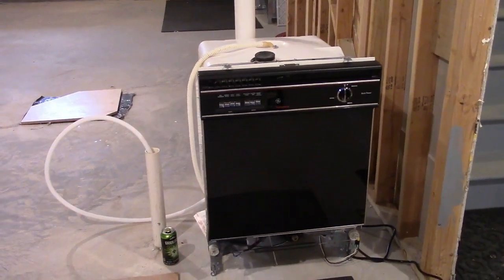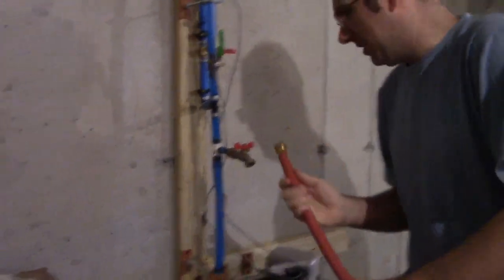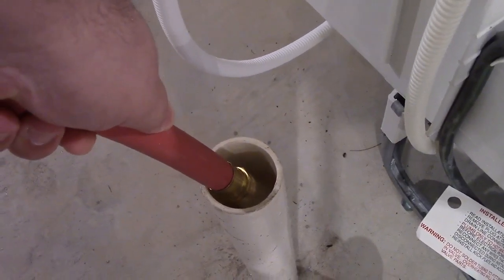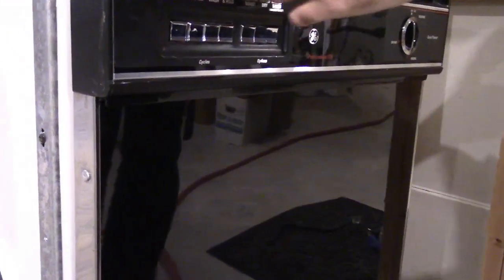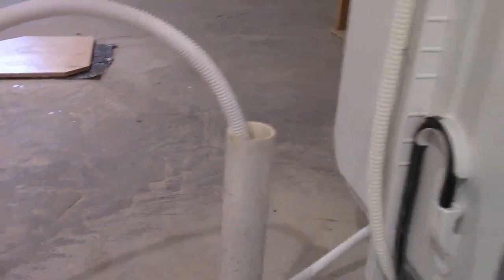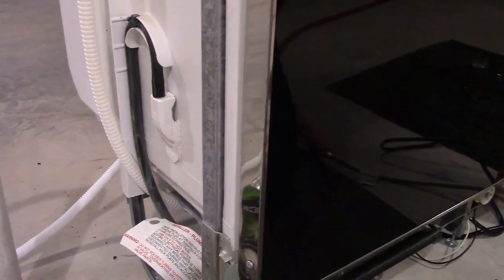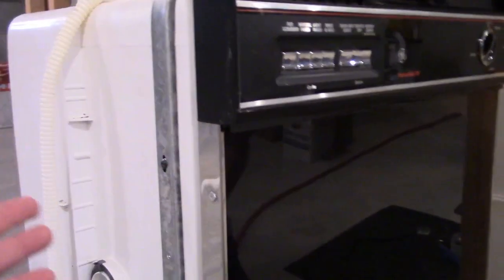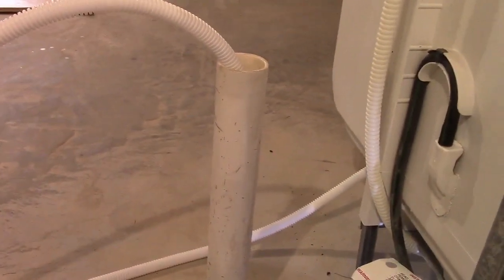Running A Cycle On Sharkie626's GE Potscrubber 970 Dishwasher With Wattmeter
At Sharkie626's place, I was able to see his GE Potscrubber 970 Dishwasher in person!  Just like the 4th of July fireworks, it's completely different seeing it in person as it is watching it on TV.  Same with this.  The sounds, the smell of it running, just everything about it.  I really enjoyed this.

Being that his cabana is closed, there's no hot water spigot available, so we had to use cold.  Seems that caused a bit more leakage than usual, because the heat from the water expands everything and it makes a better seal.  I keep hearing stories about a sink being installed and of course the dishwasher next to it.  If it ever happens, the hot water line would be able to be purged before starting the machine, which would limit the amount it leaks.  Even with the leak we had, it's so minor that it's nothing a small container couldn't catch.